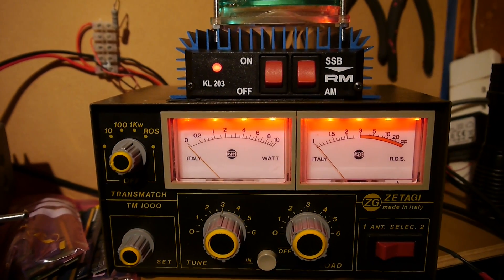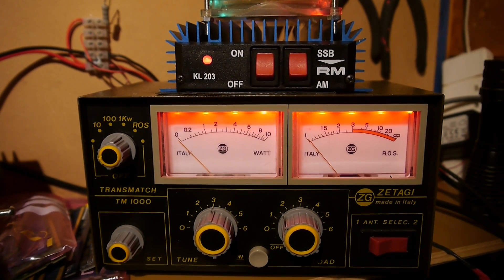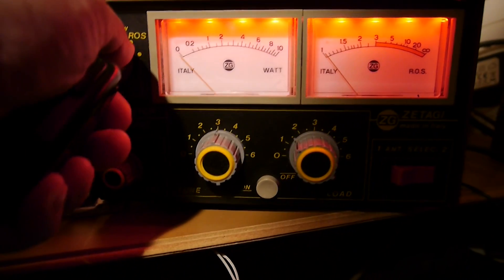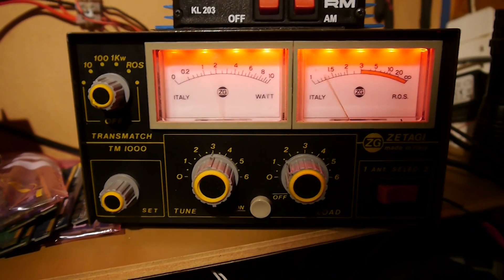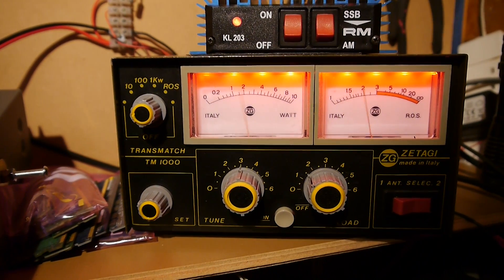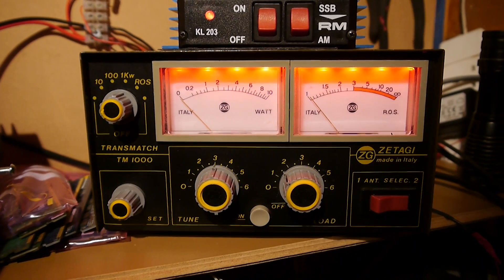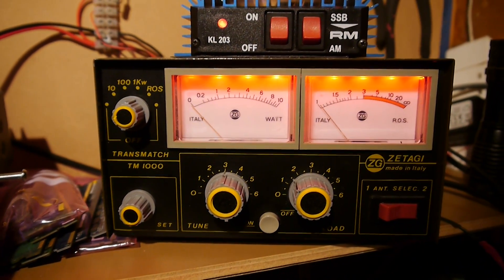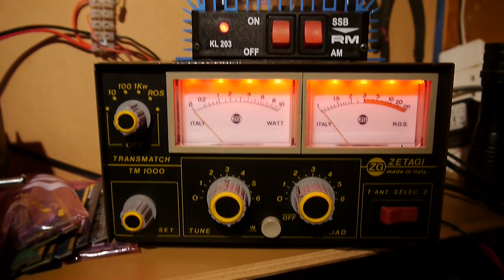RM KL203 amplifier test after refurb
Just a quick test of this amp i rebuilt yesterday.
It came in in quite a sorry state and is now running better than new!

With, just under, 20 watts in there are, as you can see, just shy of 300watts peaking out! awesomes!
In fact it's now a 300AWsomes Amplifier :)